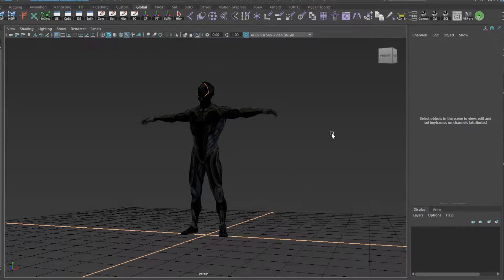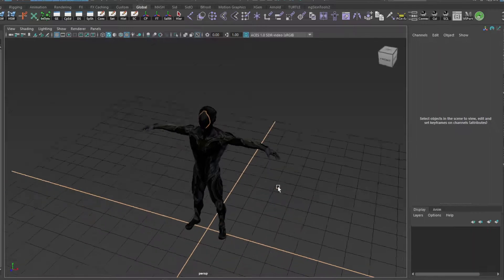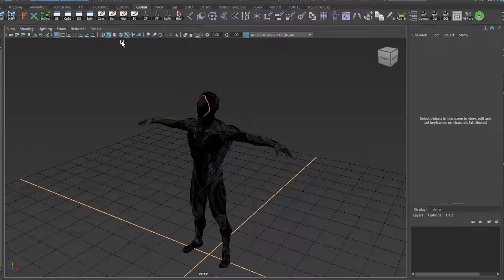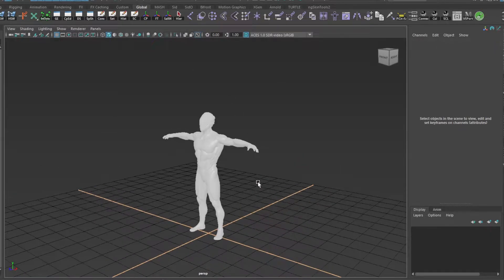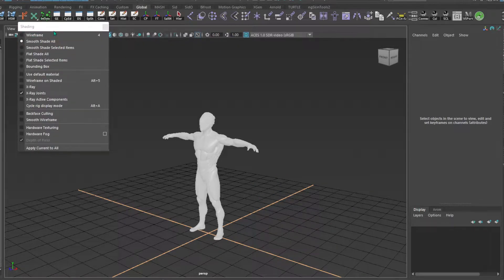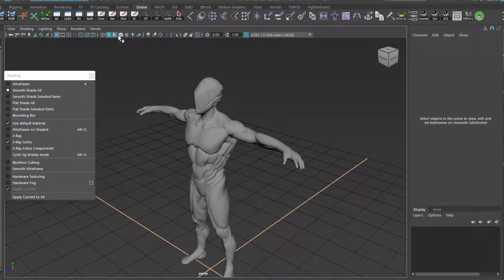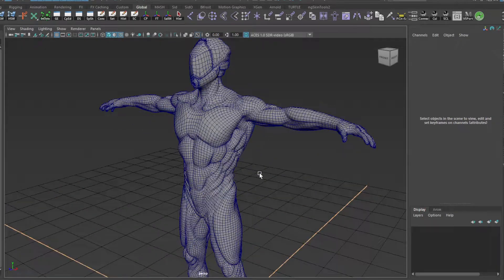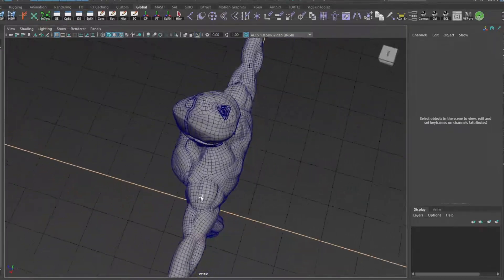How to Check Topology before starting to rig in Maya?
How to Check Topology
Switching on the Default Lighting, Wireframe on mesh, Default colour & Turning off textures to check the flow properly
Checking the places which are going to have extreme deformations
Making sure the Normals are facing the right direction. (Tip: Switch off Two-sided lighting )